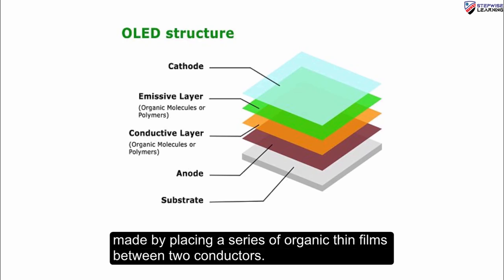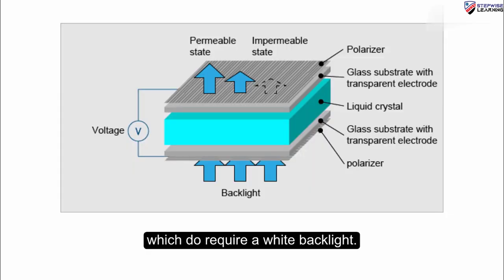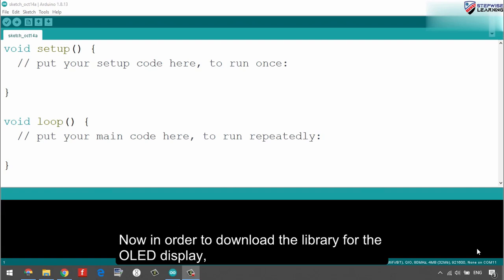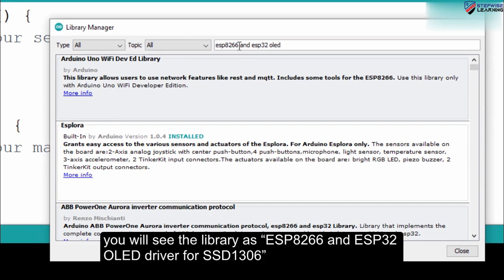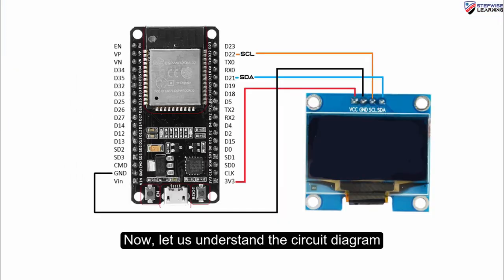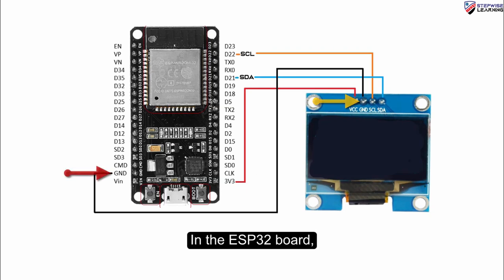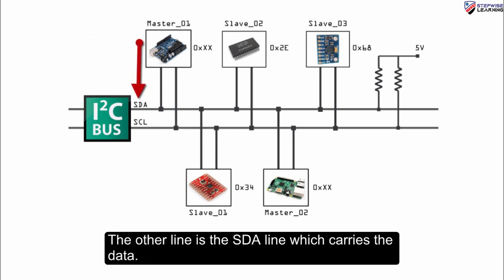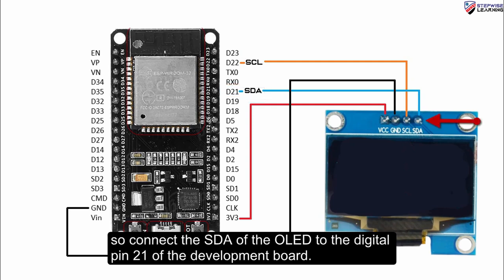What is an OLED Display? A Simple Guide to Its Technology & Applications!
The above link will take you to the world of IoT, where you can create a cutting-edge real-time vehicle monitoring system ? In this hands-on, dynamic course, you’ll use the powerful ESP32 microcontroller and GPS module to build a fully functional tracking system from scratch.

What You'll Learn:
Module Testing: Start by testing individual components like the ESP32 and GPS module to ensure they work perfectly on their own.
System Integration: Combine these modules into a unified circuit, creating a seamless system for real-time tracking.
Live Monitoring: Use an intuitive IoT dashboard to monitor live movements of vehicles, school-going children, or any other assets in real time.
Step-by-Step Guidance: Every stage of the project is broken down into clear, easy-to-follow instructions, ensuring you stay on track.
Real-World Applications: Whether you’re building a system to track vehicles, monitor deliveries, or keep an eye on loved ones, this course equips you with practical skills for impactful projects.
Dedicated Support: If you face any challenges during the project, our expert technical support team is here to help. Simply post your questions in the Q&A section, and we’ll respond within 24 hours (Monday to Saturday).
This course is perfect for beginners and intermediate learners who want to explore IoT, GPS technology, and real-time tracking systems. By the end of the course, you’ll have a fully functional project to showcase your skills and a deeper understanding of how IoT can solve real-world problems.

Don’t miss this opportunity to master ESP32 and GPS technologies while building a system that has endless applications.